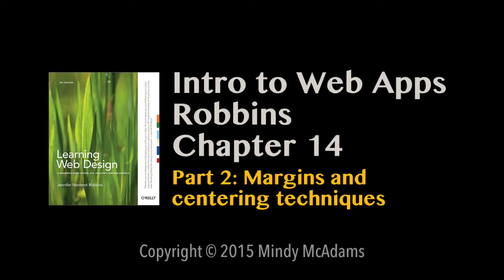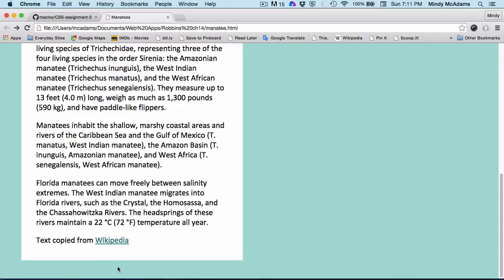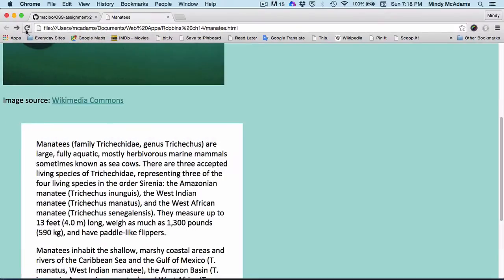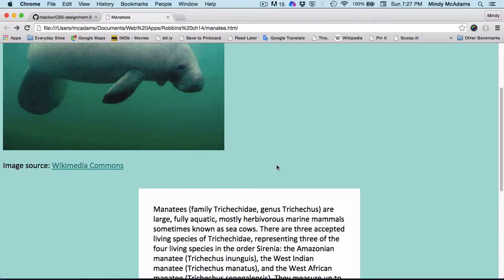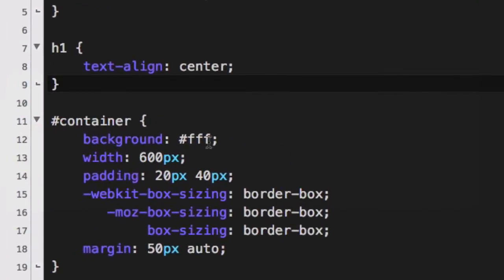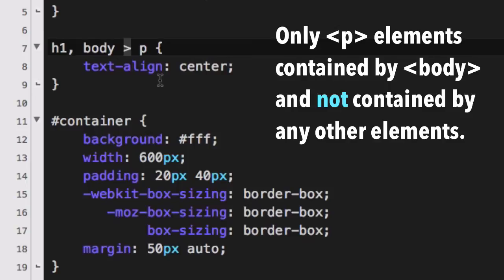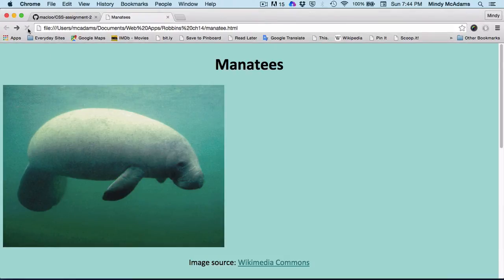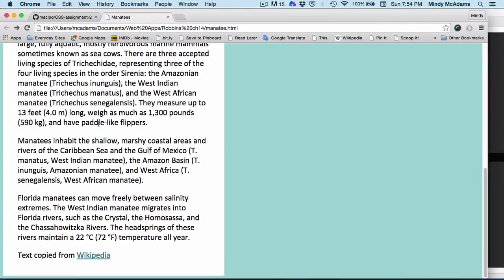Intro to Web Apps Robbins Chapter 14 part 2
CSS margins and centering content.